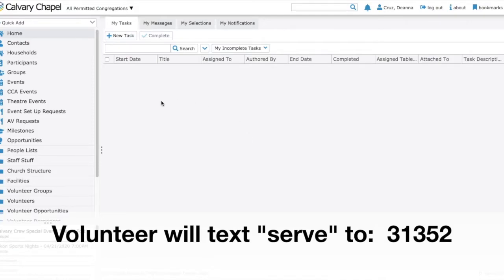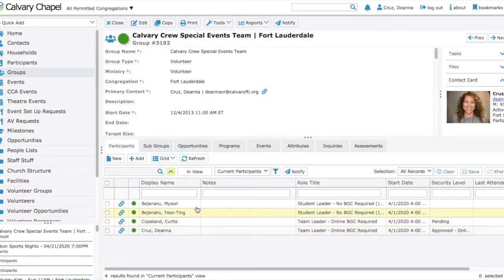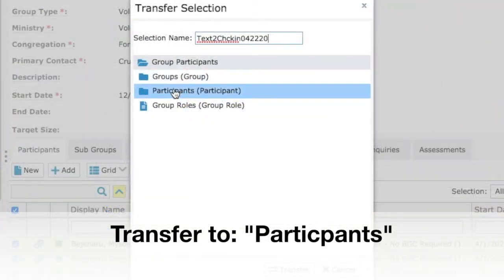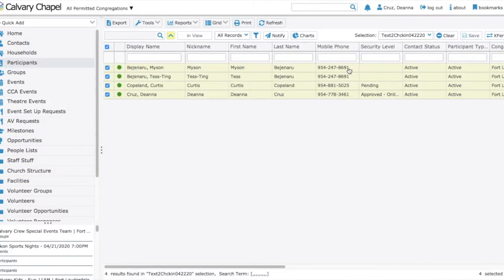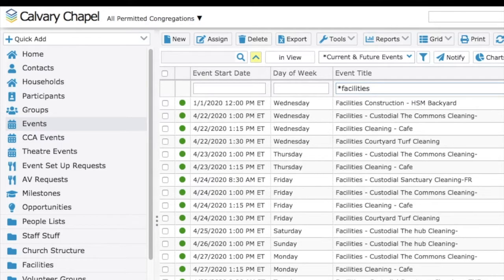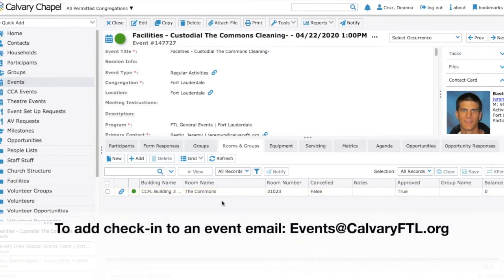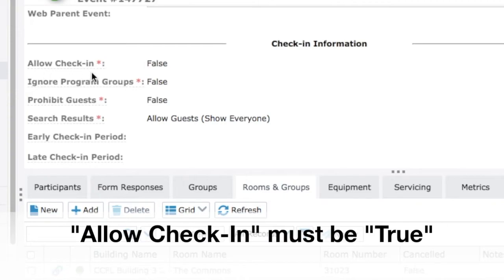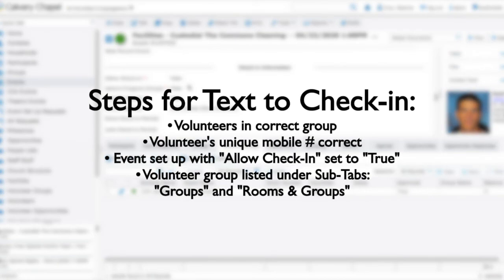Volunteer Text to Check In Set-Up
This is the "How to” tutorial for Volunteer Coordinators to Set-Up Ministry Platform for Volunteers to Text to Check In at 31352

The Calvary Chapel  text-to-check-in number 31352.

Key steps:
1. The correct volunteers are in the group
2. Volunteers have a unique mobile # on their contact record
3. Event is set-up with "Allow Check-In: True”
4. The volunteer group is added to the Event sub-tabs: "Groups" and "Rooms & Groups”

Questions?

 - Calvary Crew Volunteer Ministry

 "...the Son of Man did not come to be served, but to serve, and to give his life as a ransom for many.” -
 Matthew 20:28